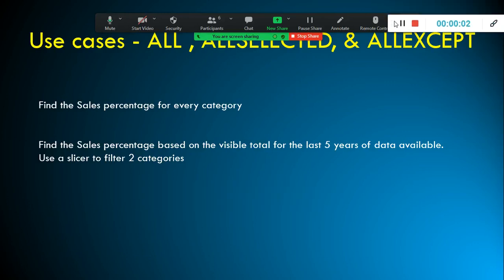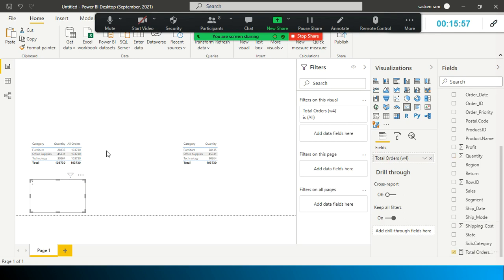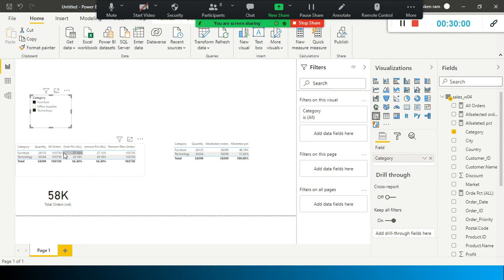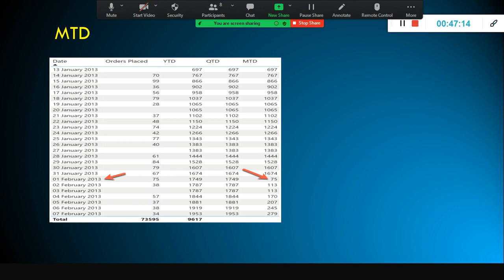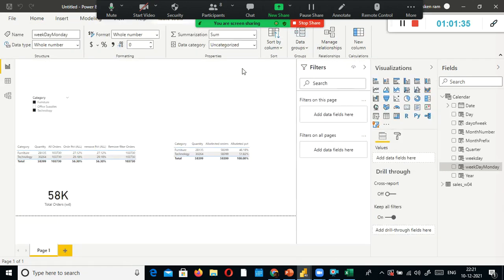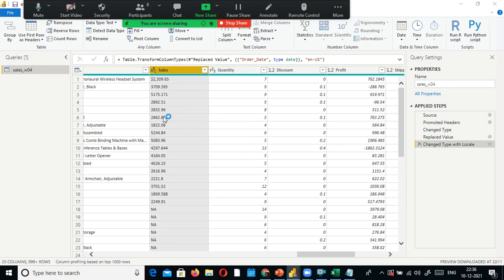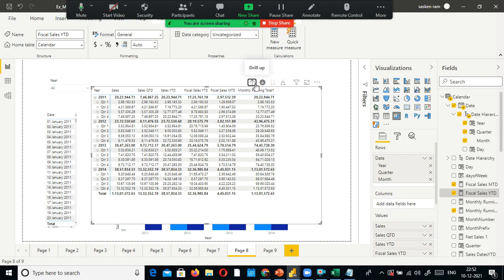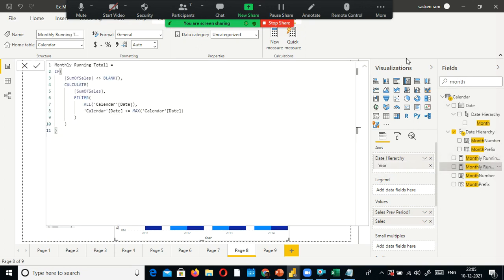Power BI - ALL, ALLSELECTED, ALLEXCEPT, REMOVEFILTER & Time Intelligence functions